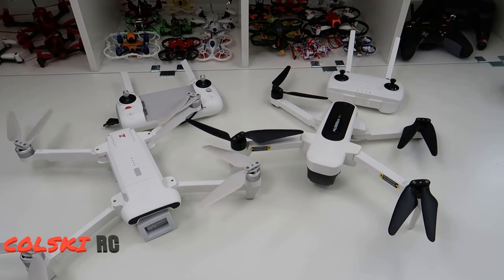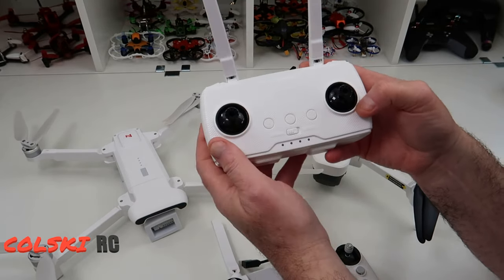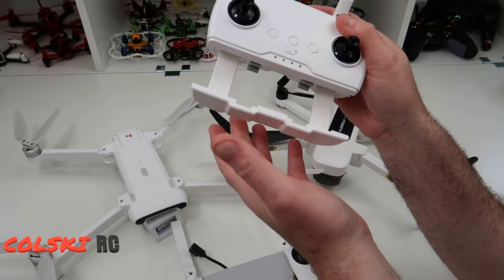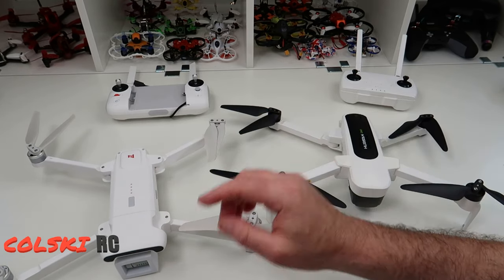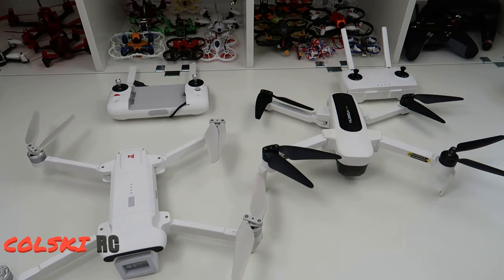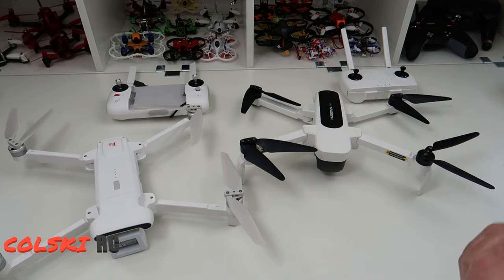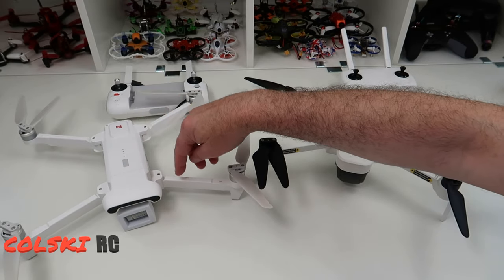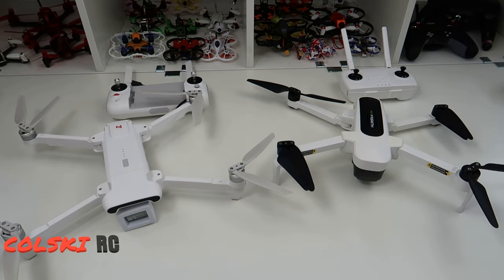FIMI X8SE vs HUBSAN ZINO BATTLE OF THE BUDGET 4K DRONES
I would go for the zino

A comparison of both drones you tell me which you prefer

All firmware update on both drones
The wind was around 4mph and both drones had 18 satellites